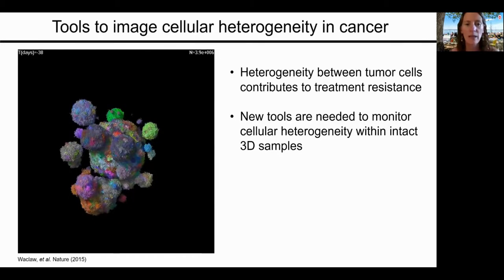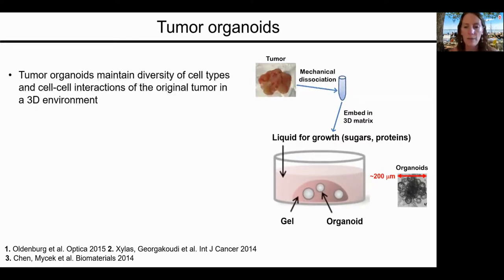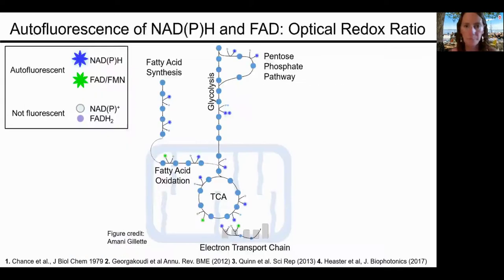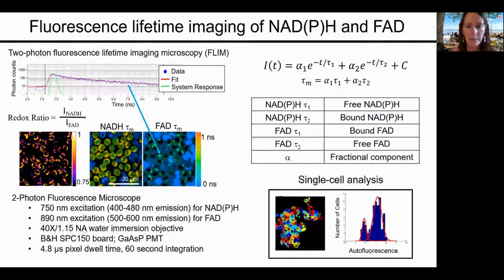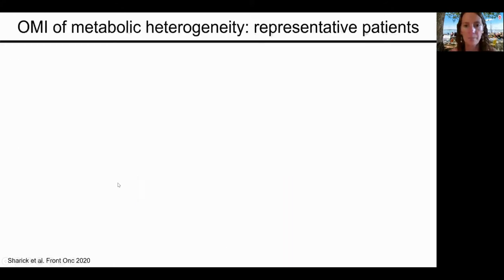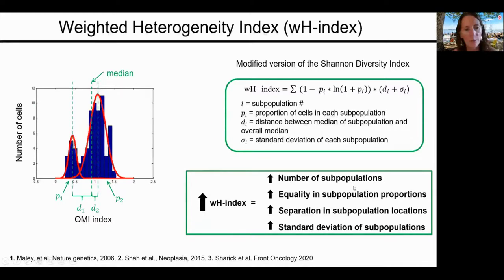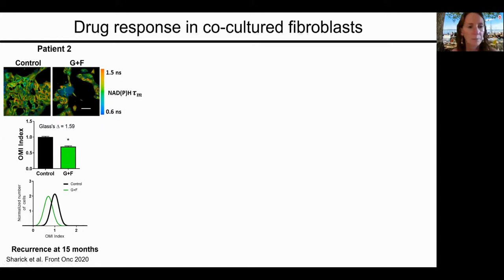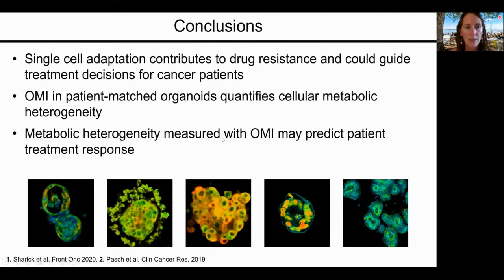Metabolic imaging of cellular heterogeneity in patient-derived cancer organoids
Presented By: Melissa C. Skala, PhD

Speaker Biography: Melissa Skala received her B.S. in Physics at Washington State University in 2002, her M.S. in Biomedical Engineering at the University of Wisconsin-Madison in 2004, and her Ph.D. in Biomedical Engineering at Duke University in 2007. Her postdoctoral training was also in Biomedical Engineering at Duke University, from 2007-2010. From 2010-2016, she was an Assistant Professor of Biomedical Engineering at Vanderbilt University. In 2016 she moved her lab to the Morgridge Institute for Research and Department of Biomedical Engineering at the University of Wisconsin - Madison. Her lab focuses on developing biomedical optical imaging technologies, personalized cancer treatment technologies, and more effective cancer therapies.

Webinar: Metabolic imaging of cellular heterogeneity in patient-derived cancer organoids

Webinar Abstract: Abnormal cellular metabolism is a hallmark of many diseases, yet there is an absence of quantitative methods to dynamically image metabolism with cellular-level resolution. Optical metabolic imaging (OMI) quantifies the fluorescence intensities and lifetimes of the metabolic co-enzymes NAD(P)H and FAD using two-photon microscopy. OMI is a label-free, high-resolution, quantitative tool for monitoring cellular metabolism within intact samples. OMI has been applied to 3D primary tumor organoids derived from patients to rapidly test multi-drug response. This platform has been validated in mouse models of breast and pancreas cancer, and feasibility has been tested in human tumors with chemotherapies, targeted therapies, radiation, and experimental drugs. The cellular-level assessment of OMI allows for sub-populations of cells with varying response to drug treatment to be tracked over time, to monitor therapeutic effect in resistant cell populations. OMI has recently been extended to image immune cell activation and function. These metabolic imaging tools have significant implications for rapid cellular-level assessment of metabolic response to drug treatment within engineered tissues, which could impact drug development and clinical treatment planning.